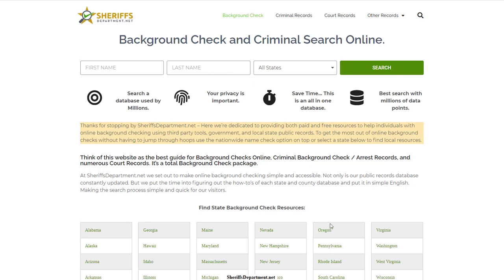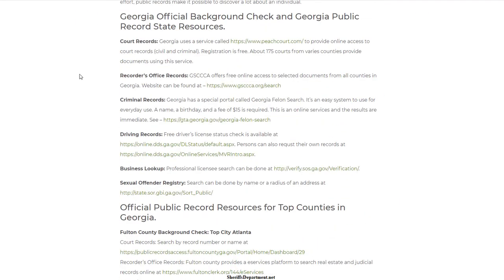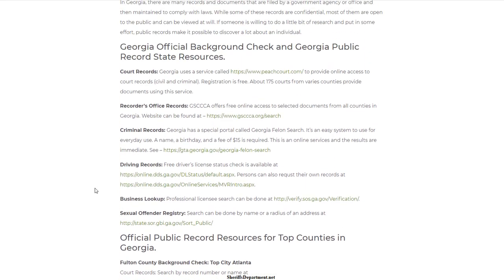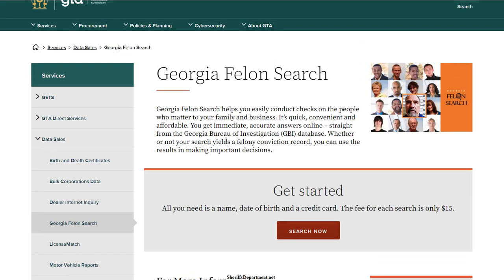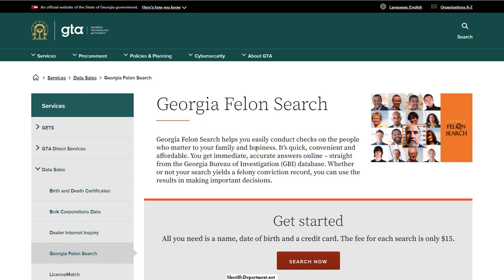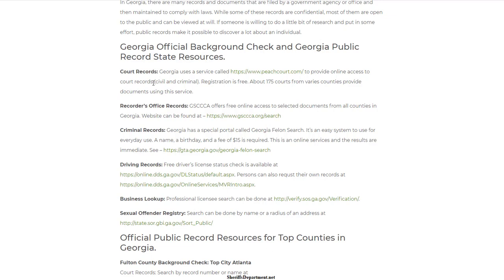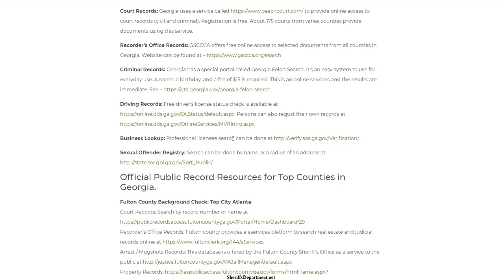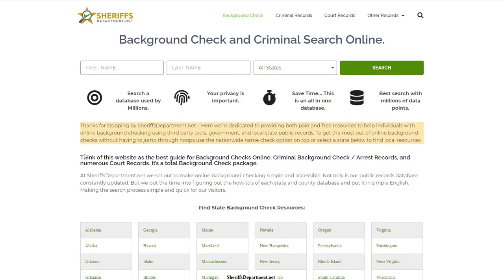Background Check For Teachers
for the information brought up inside the video. Within this video, I am going over Background Check For Teachers and ways to get it done working with established background checking sources. For details go to our site and check out official government tools open to the general public on the internet. All the best with your Background Check For Teachers.